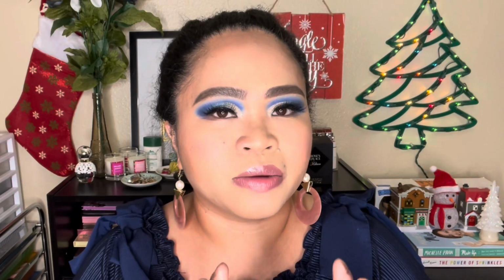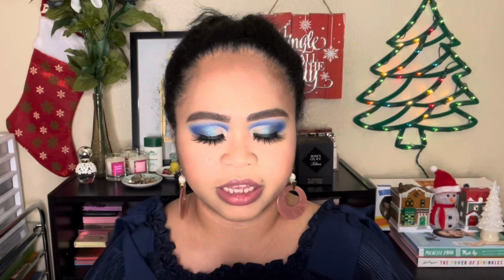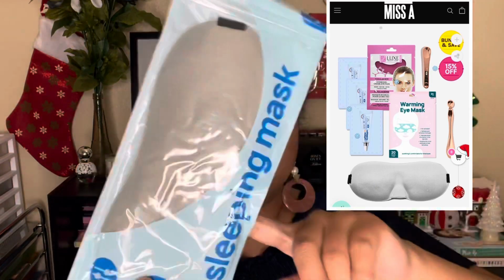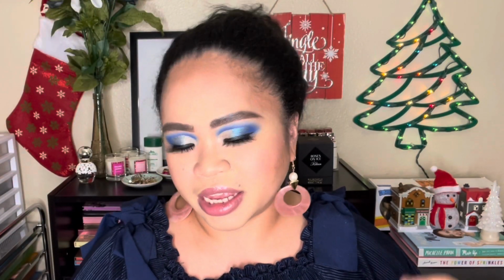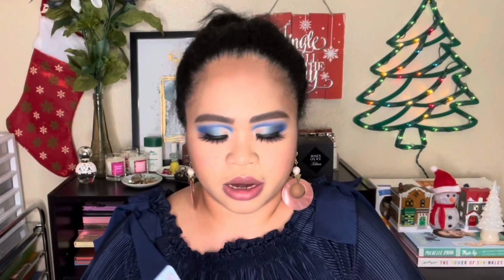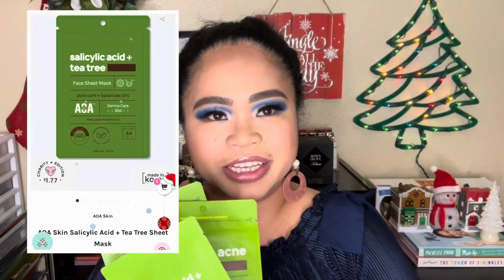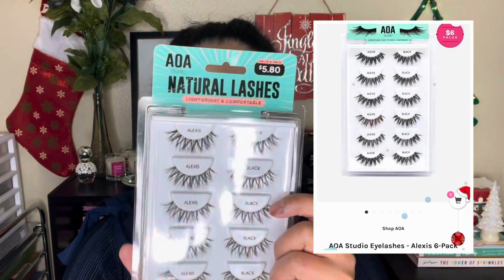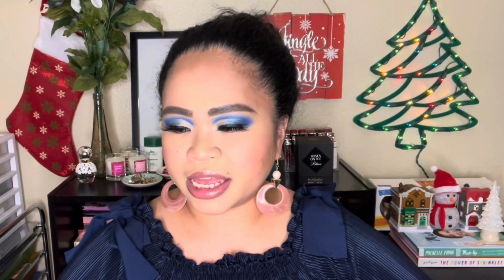Shop Miss A Unboxing & Haul